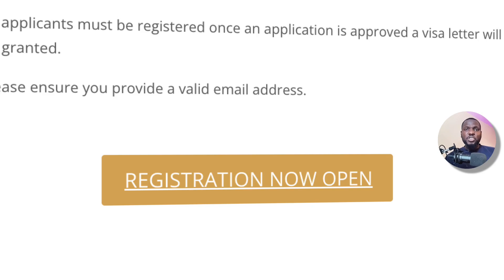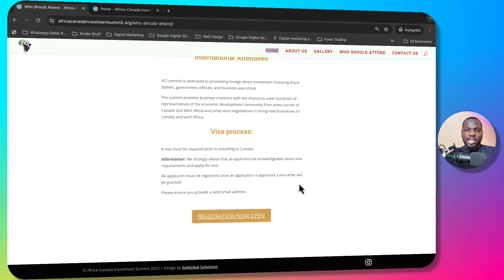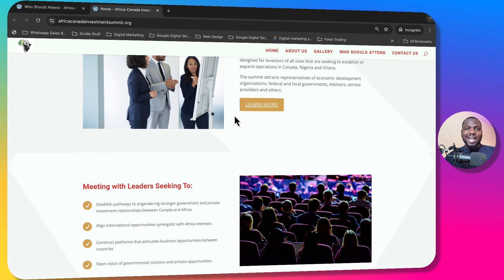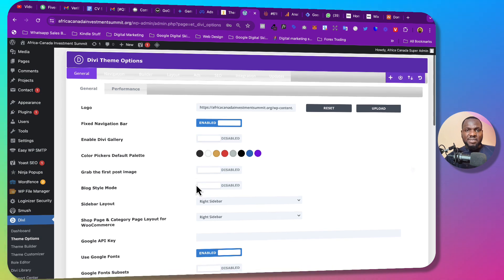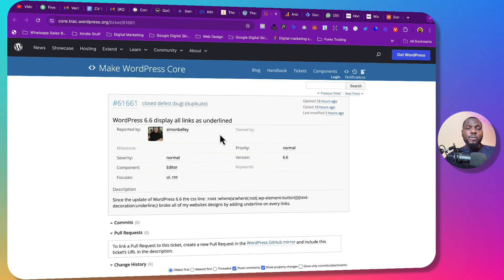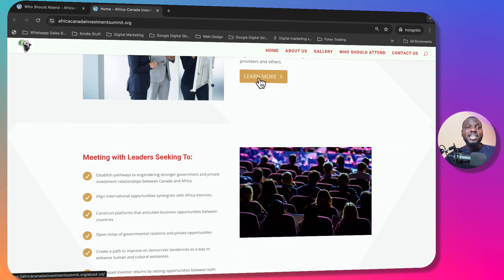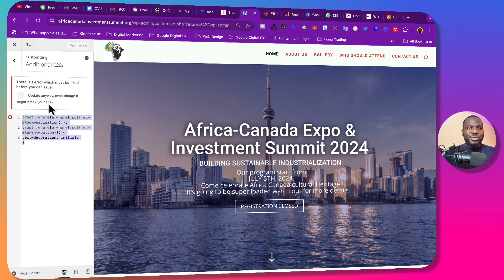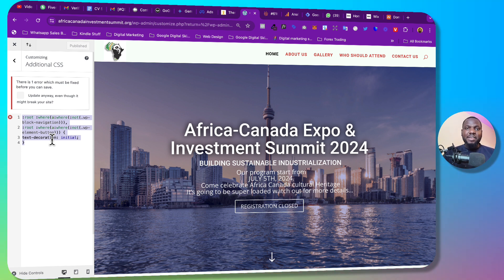WordPress Display All Links as Underlined (SOLVED)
Are you wondering why your WordPress website displays all links as underline? In this video, I'm going to show you how to solve it.

First, log in to your WordPress website and the paste this line of code in the CSS section as shown in the video

:root :where(a:where(:not(.wp-block-navigation))),
:root :where(a:where(:not(.wp-element-button))) {
text-decoration: initial;